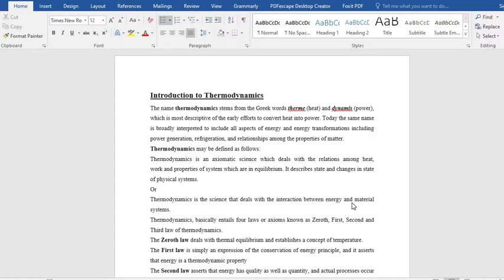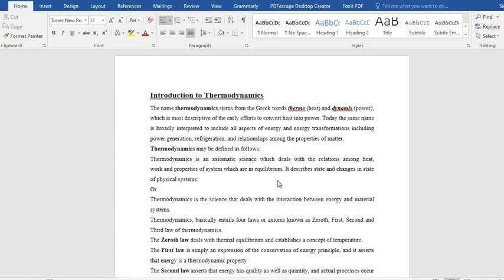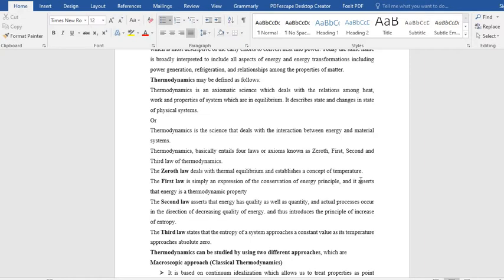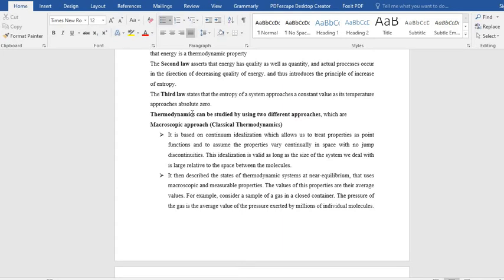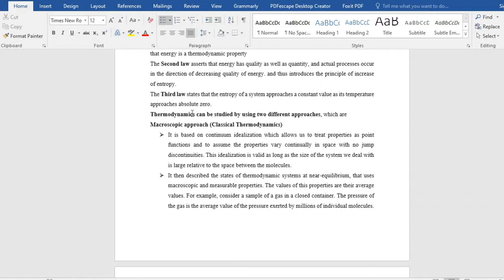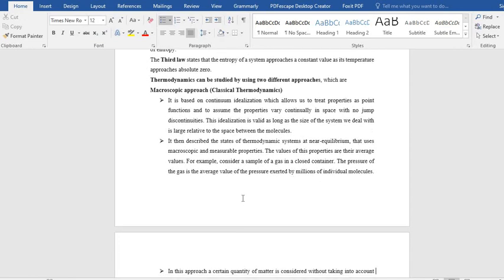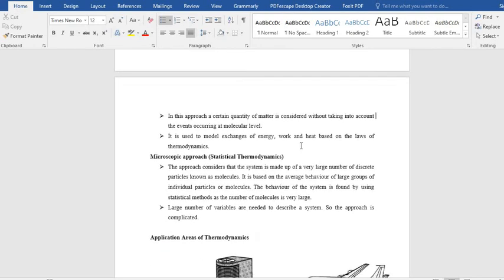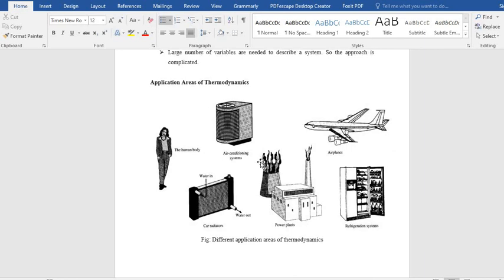Introduction to thermodynamics